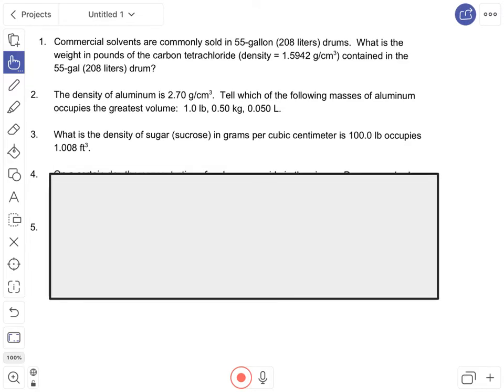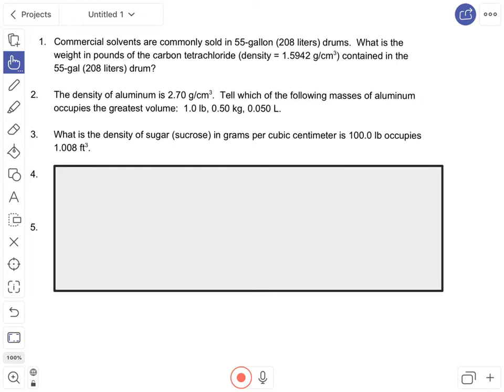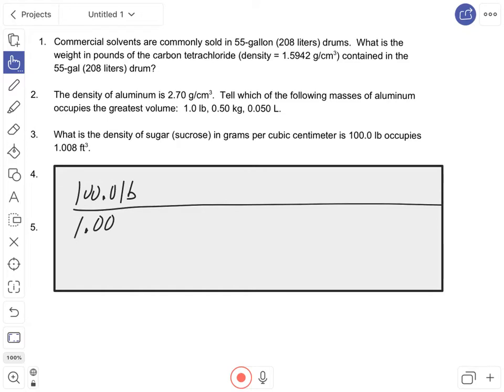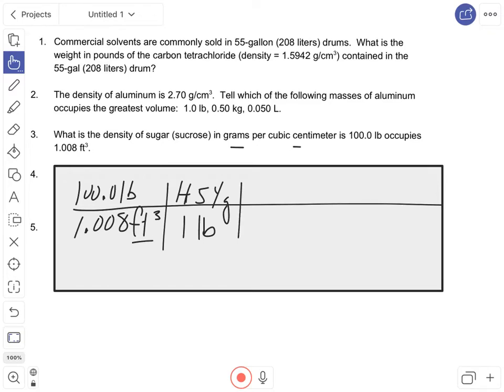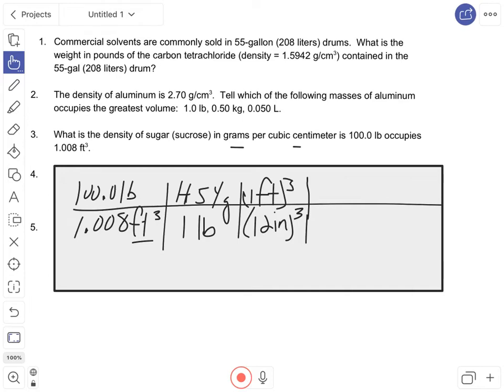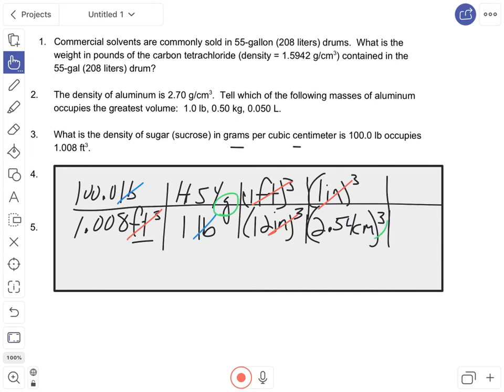DA WS1 ANS 3